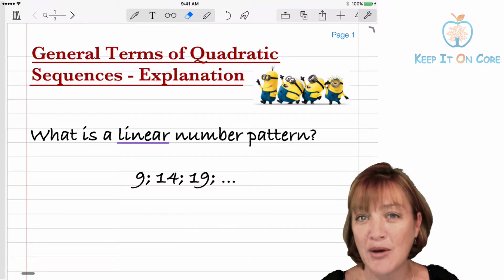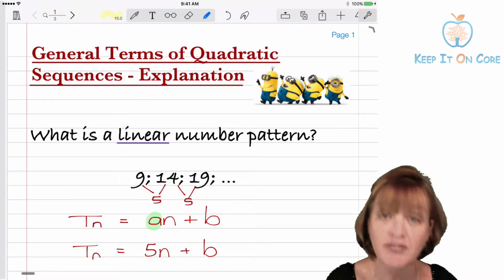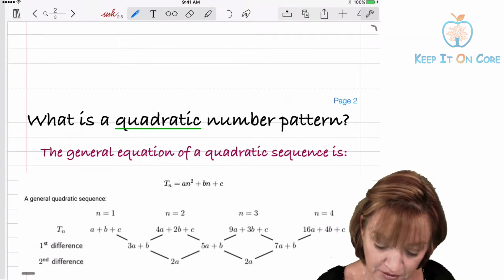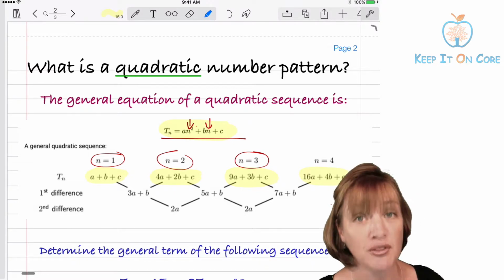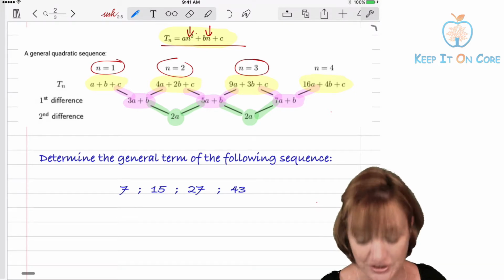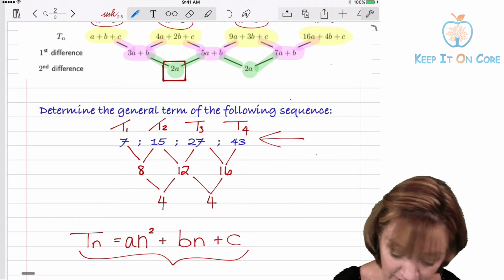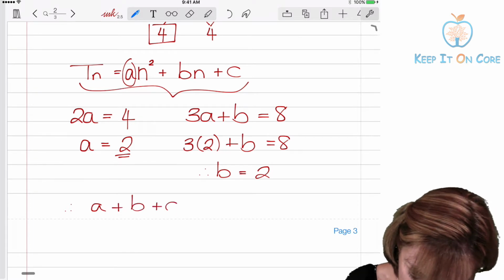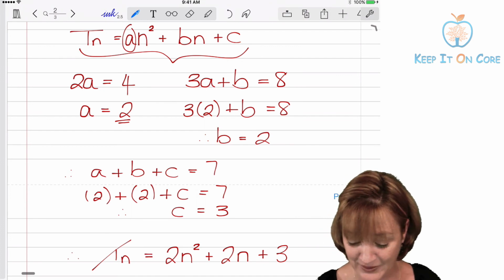General Terms of Quadratic Sequences - Explanation